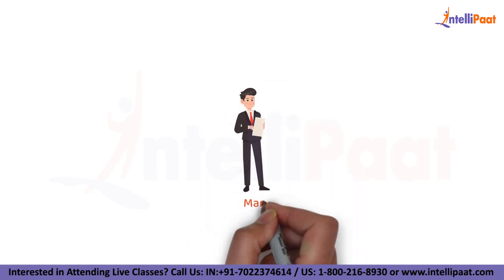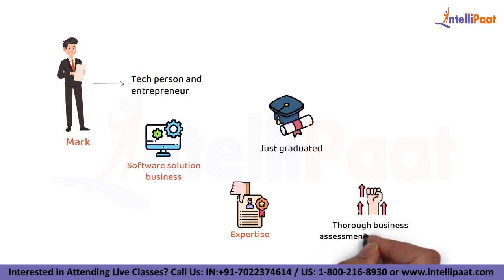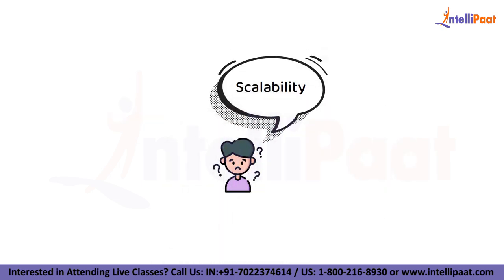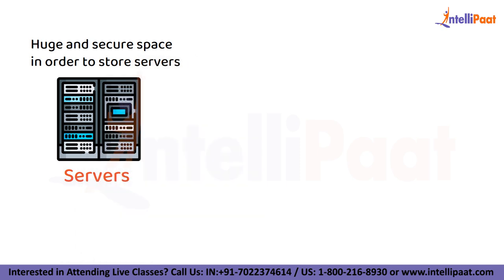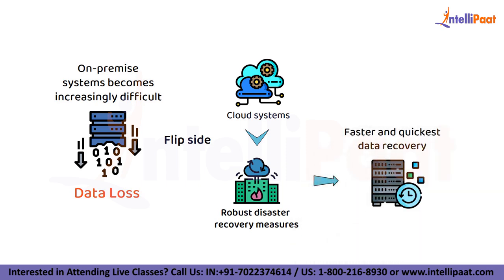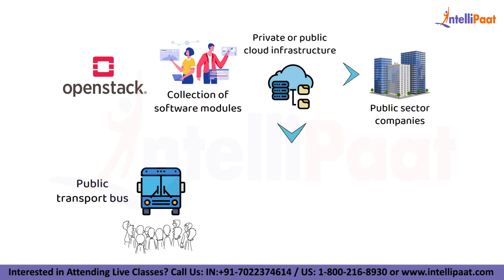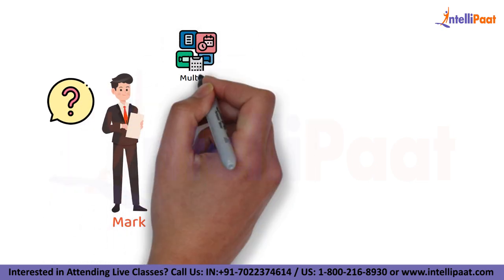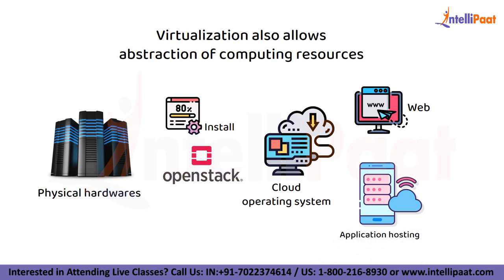What is OpenStack | OpenStack Explained | Intellipaat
Intellipaat Edge
1. 24*7 Life time Access & Support
2. Flexible Class Schedule
3. Job Assistance
4. Mentors with +14 yrs
5. Industry Oriented Course ware
6. Life time free Course Upgrade